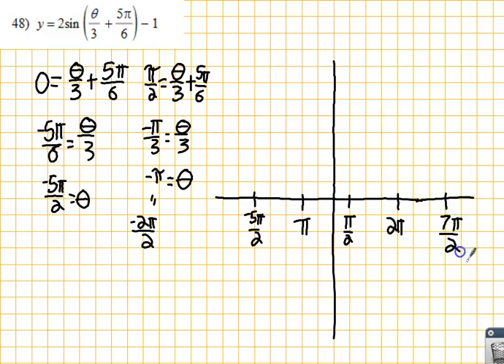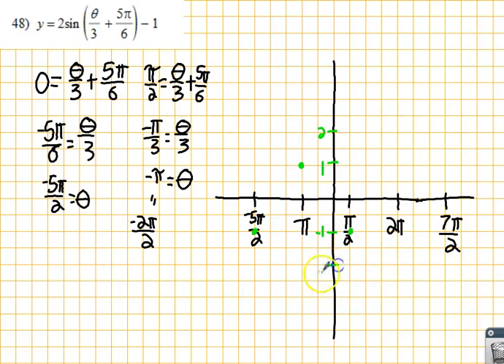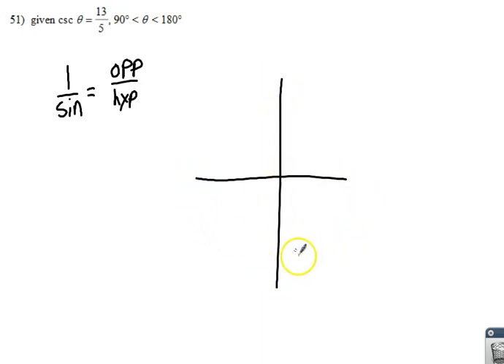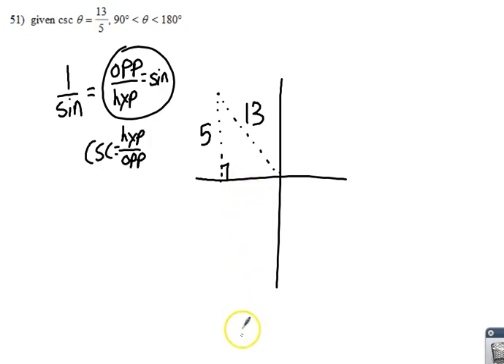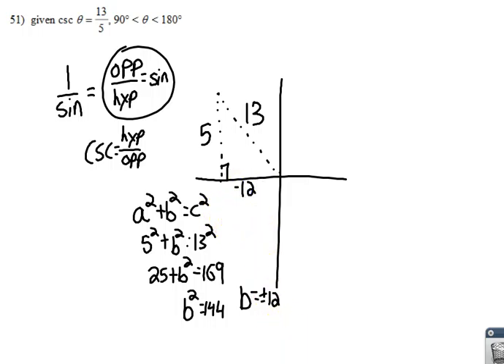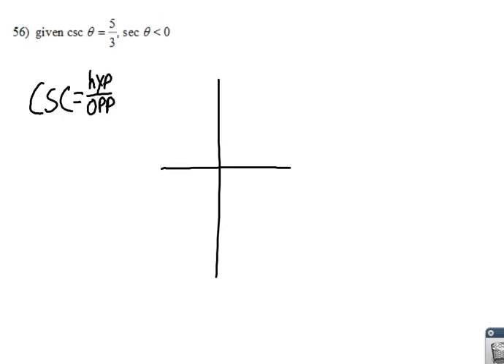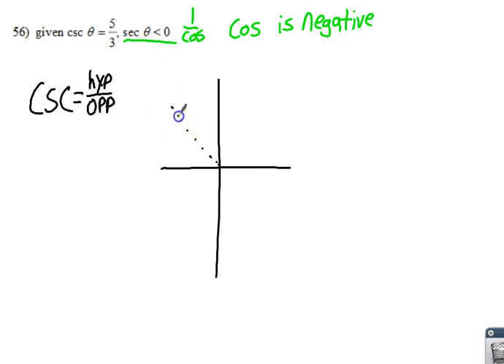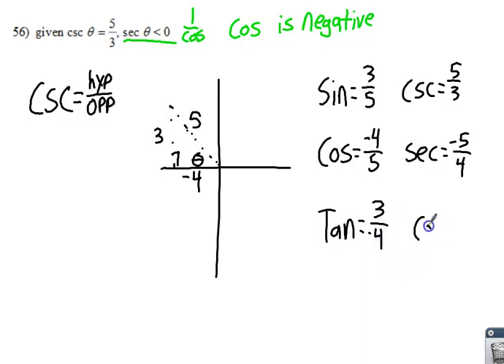Chapter 4 Review 1